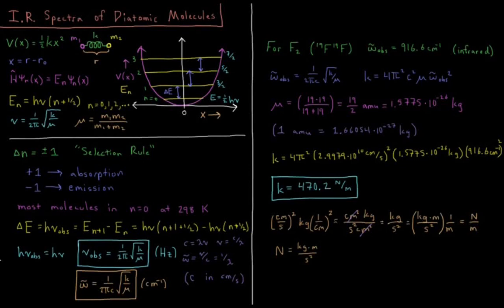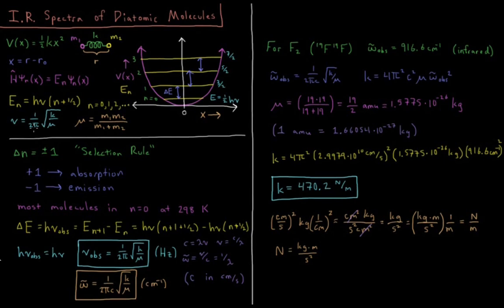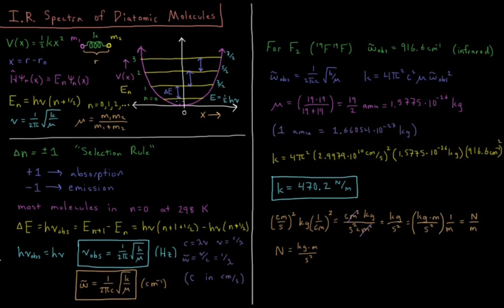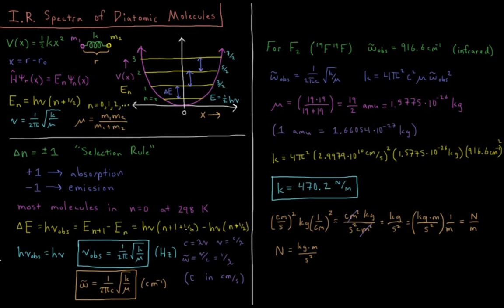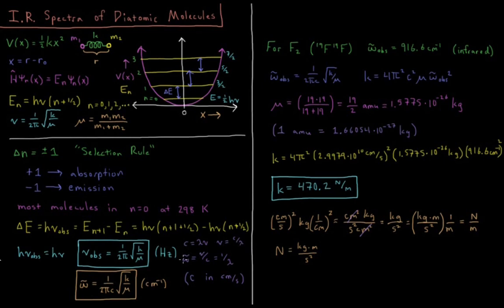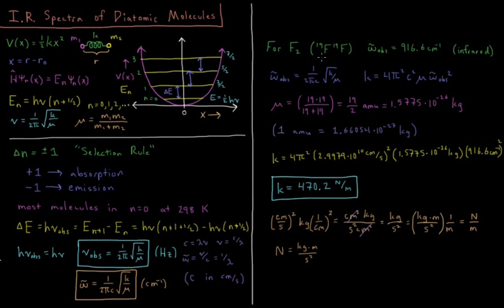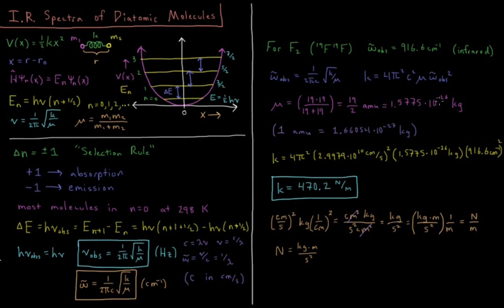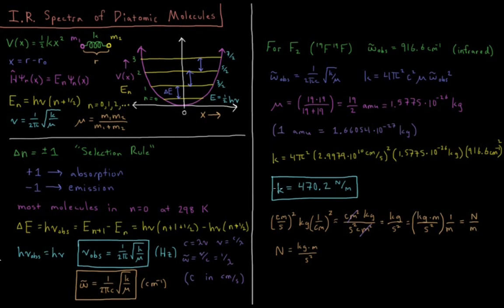Quantum Chemistry 5.6 - Diatomic Infrared Spectra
Short lecture on the infrared spectra of diatomic molecules.

The harmonic oscillator is a quantum mechanical model system which can be used to model the vibrations of diatomic molecules. The solutions to the Schrodinger equation for the harmonic oscillator potential are a set of distinct wavefunctions and energy levels. These energy levels are evenly spaced with the spacing determined by the spring constant and reduced mass of the atoms. The selection rule for absorption and emission spectroscopy is that the vibrational quantum number must change by a magnitude of 1. Since all energy levels are evenly spaced, all transitions are of equal energy, leading to a spectrum of only one peak for the infrared spectrum of diatomic molecules.

--- Video Links ---

--- Social Links ---

--- Equipment ---

Drawing Tablet: Wacom Intuos Pen and Touch Small

Drawing Program: Autodesk Sketchbook Express